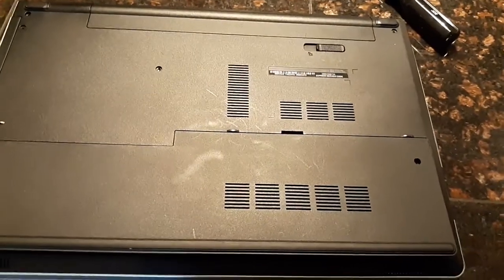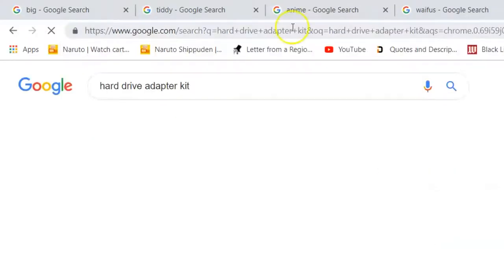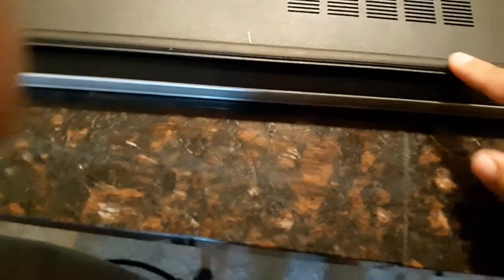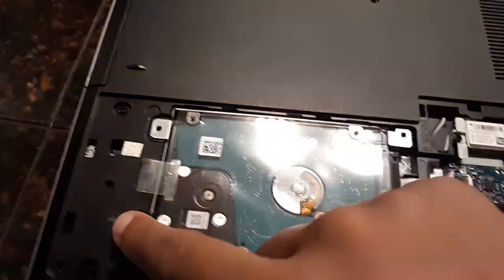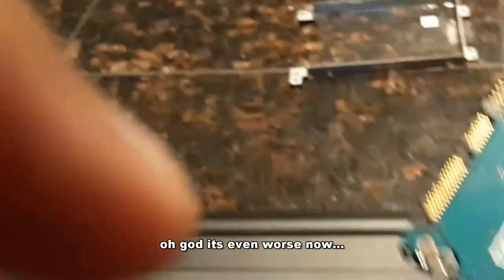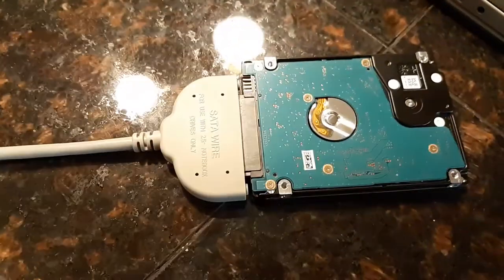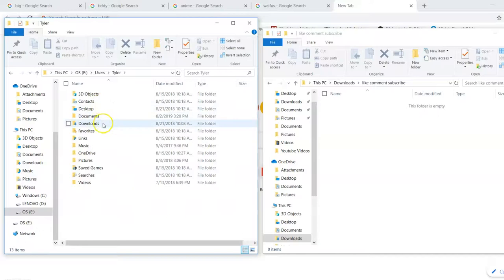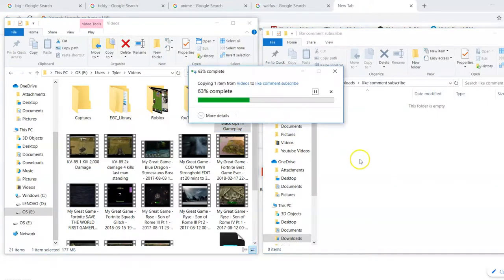How to Transfer Files from Dead Laptop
CLICK ON THE LINK TO MY DISCORD SERVER TO JOIN THE THOTBUSTER COMMUNITY:

I figured that since I'm gonna put some of my old videos onto my new laptop, I should simply make a guide on how I was able to do it. If y'all have any questions, lemme know.

If y'all have recommendations for videos I should make in the future, lemme know in the comments below.

If you'd like to play with me or make a collab video, let me know via comment or message my Xbox One Gamertag.
Xbox One GT: TylerClaw101